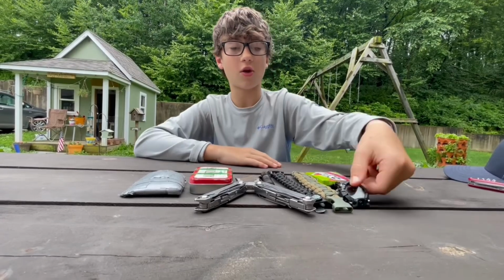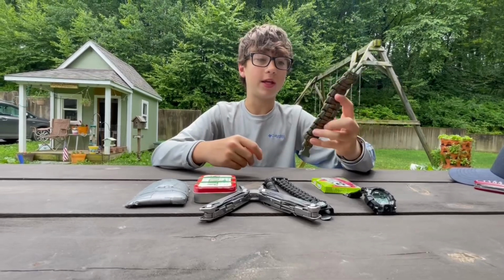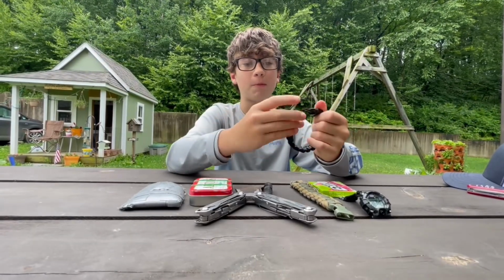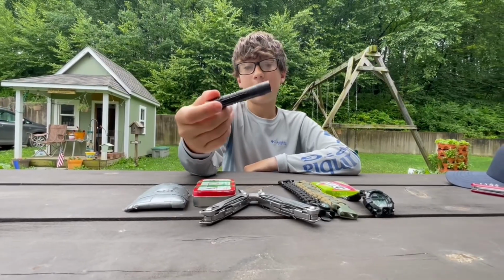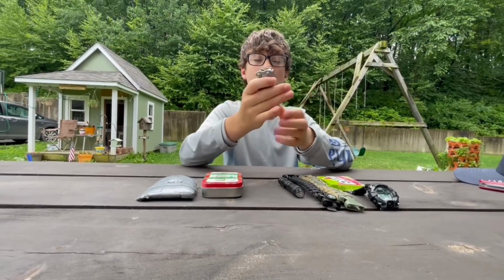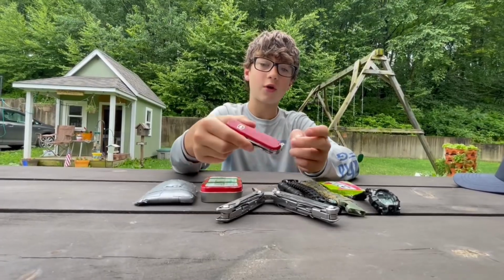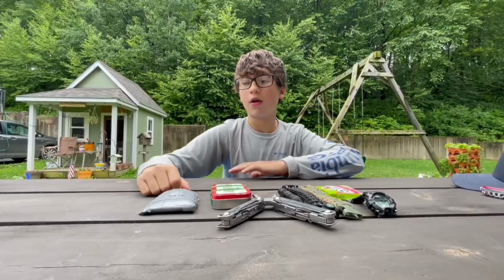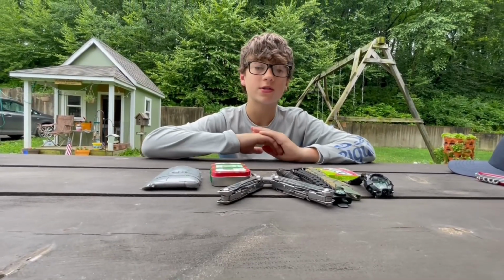Gavin’s E.D.C. (Every Day Carry)